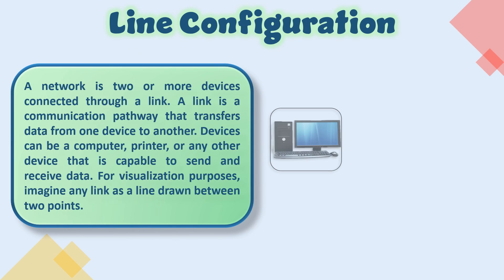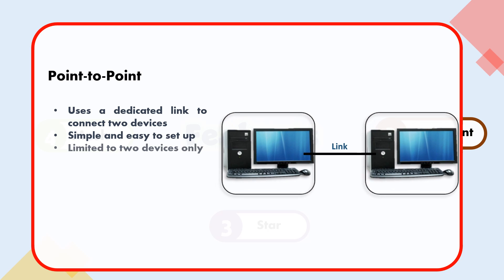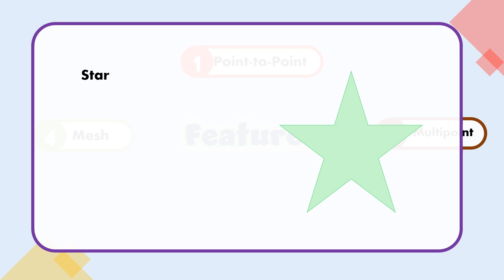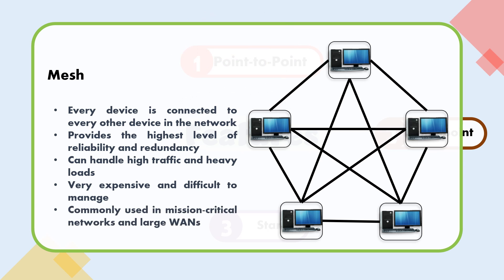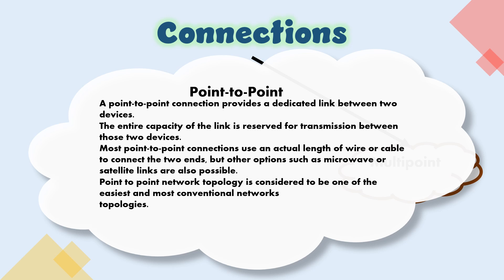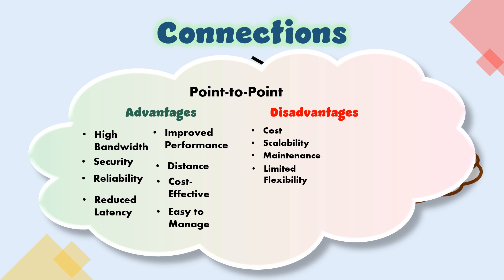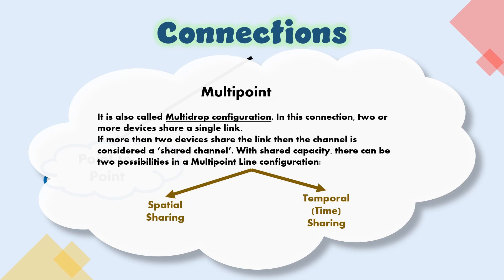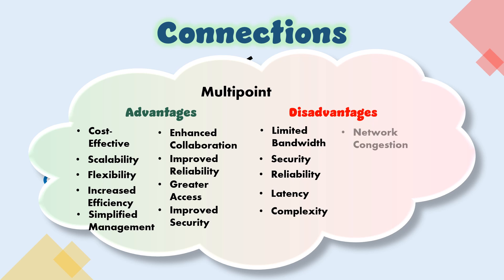Line Configuration | Unit 1 | Computer Networks | BCA 201 | 3rd semester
Line Configuration
Computer Networks full syllabus | Computer Networks Course

Topics:
0:00 Intro of Line Configuration
0:30 Features of Line Configuration
0:40 Point to point
1:00 Multipoint
1:25 Star
1:45 Mesh
2:10 Types of Connections
2:20 Point to point Connection
3:00 Advantages and Disadvantages of Point to point Connection
3:35 Multipoint Connection
4:10 Advantages and Disadvantages of Multipoint Connection
4:50 The BCA World